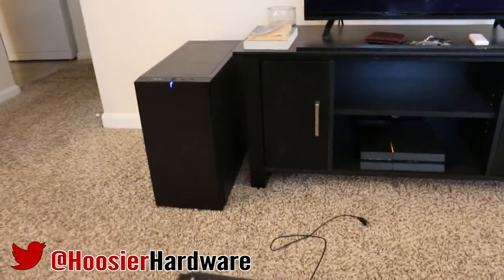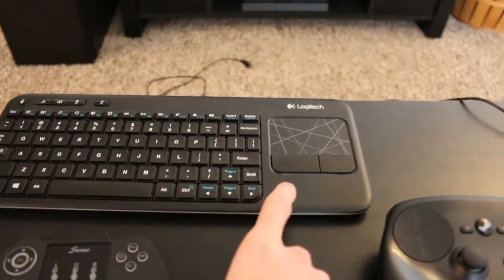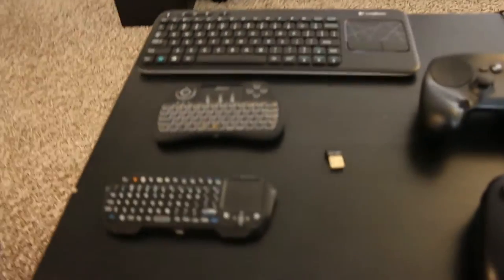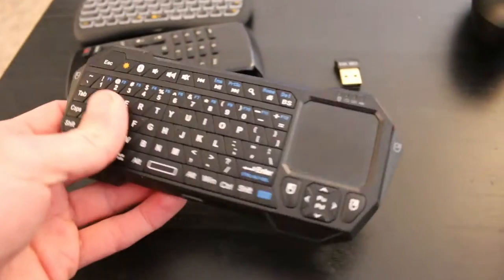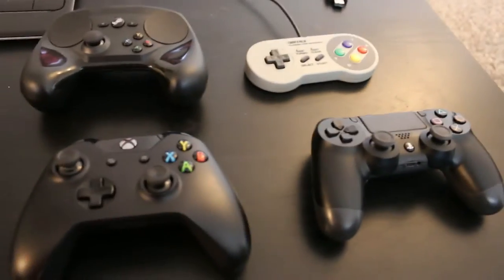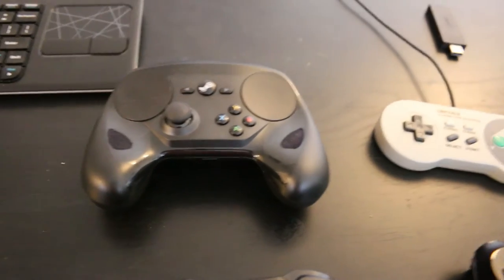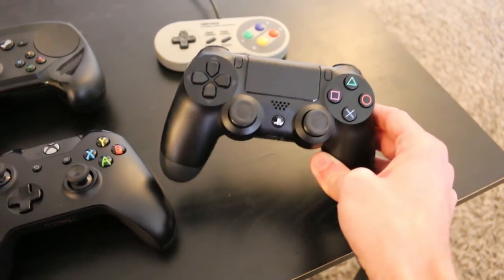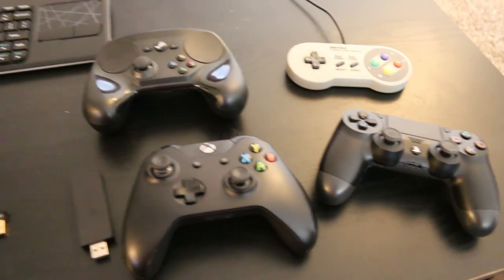Must Have Hardware for your new HTPC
Xbox One Controller
Xbox One Wireless PC Adapter
PS4 Controller
Bluetooth Adapter
SNES USB Controller
Logitech K400 Keyboard
Mini Bluetooth Keyboard
Mini Wireless USB Keyboard